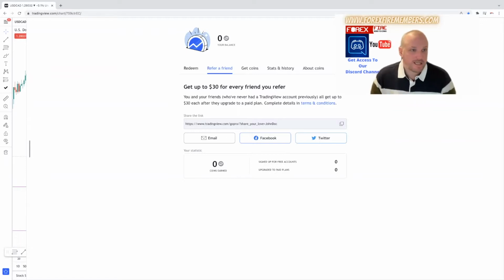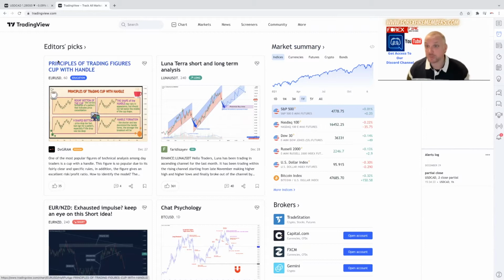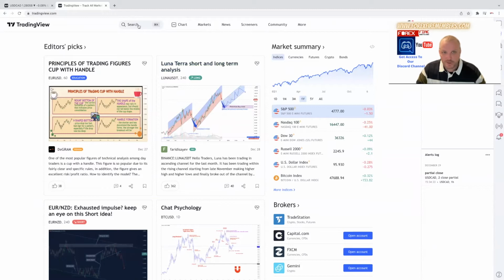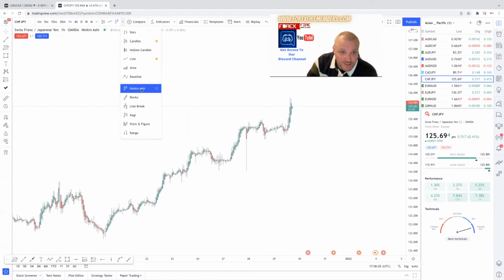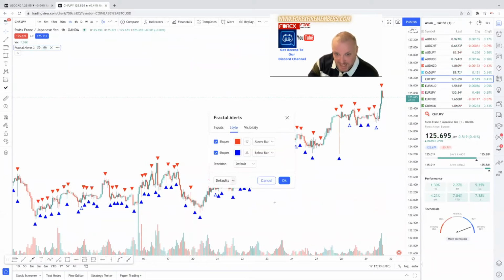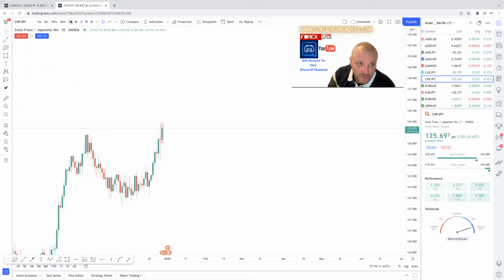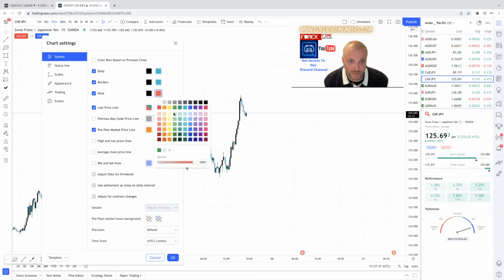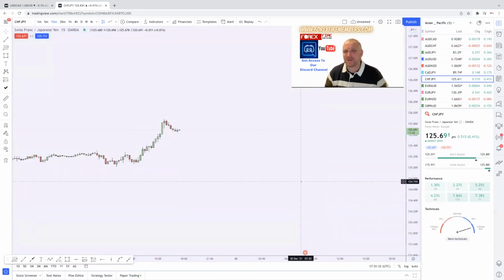Trading view Tutorial For Beginners How To Use Trading view EASY Guide Set Up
Get set up with a paid version of Trading view and earn a $30 Bonus

Very basic guide on getting started and setting up charts